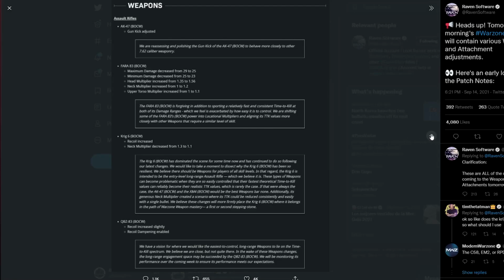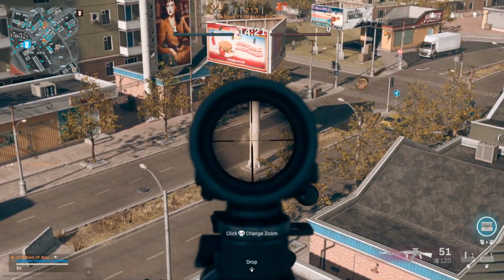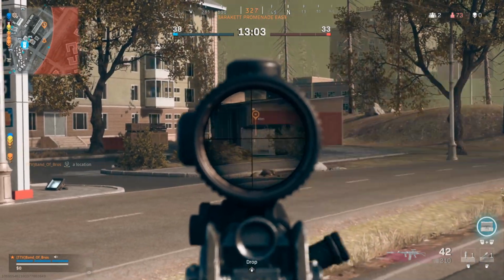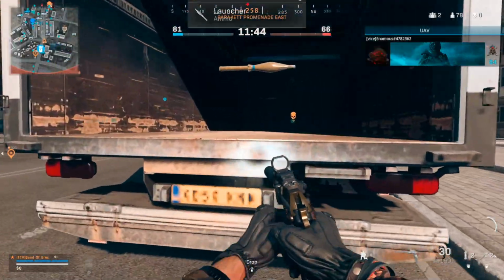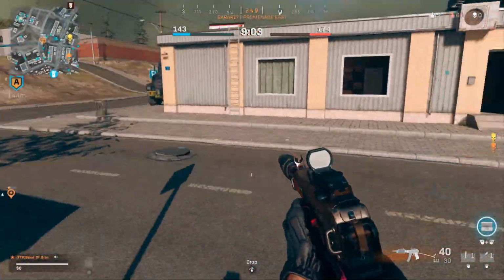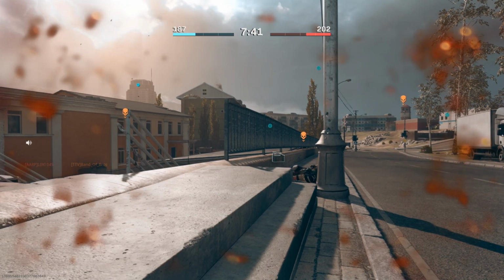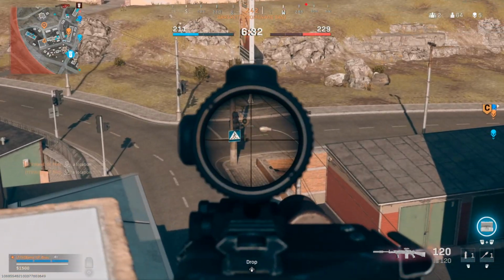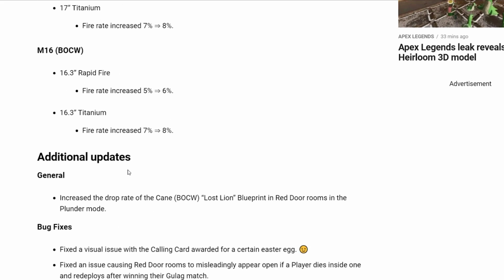Testing Krig AFTER NERF 😱 SEP 15 Nerfs Season 5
Krig, stoner, qbz, ots 9 and more weapons got NERFED AGAIN in the SEPTEMBER 15 update in warzone season 5. Lets test them out